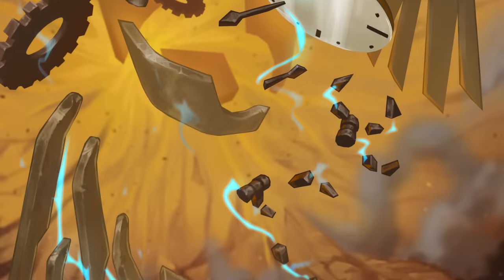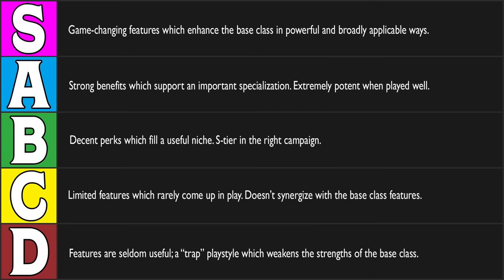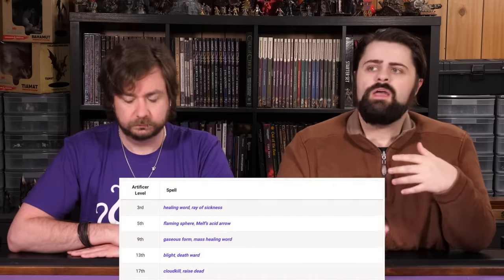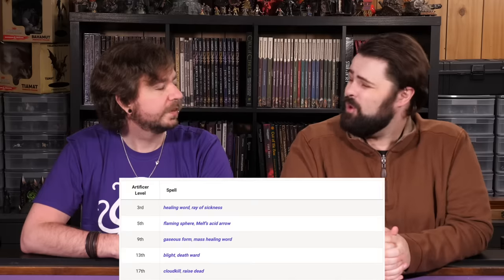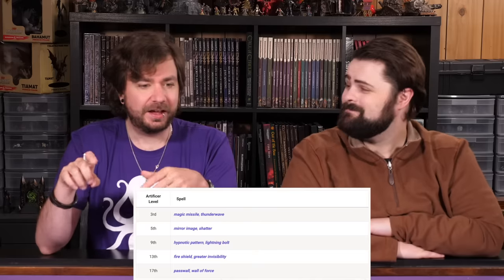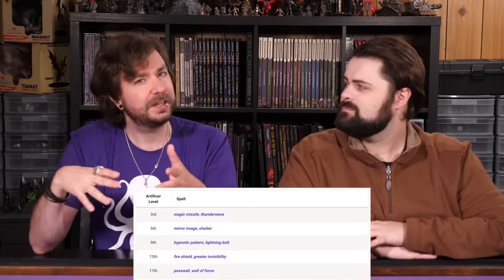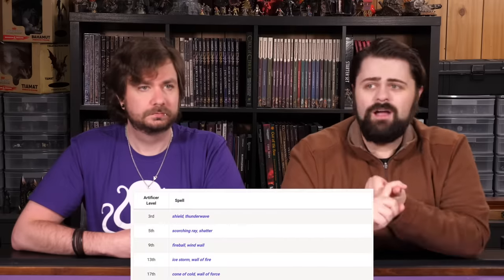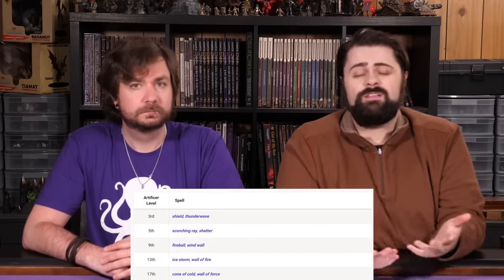Artificer Subclass Tier Rankings in D&D 5e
MONSTERS OF DRAKKENHEIM is 300+ pages of eldritch horror inspired monsters for 5e by the Dungeon Dudes! Coming to Kickstarter March 26th, 2024 We discuss the 4 subclasses offered to the Artificer in Dungeons and Dragons 5e. We look at which ones we think are mechanically the strongest and what our community thought of them.

DUNGEONS OF DRAKKENHEIM is coming to Kickstarter in 2021! We’re partnering with Ghostfire Games to publish the complete adventure for Fifth Edition.
to get the latest updates!

TIME STAMPS
0:00 - Sponsor
0:56 - Intro
3:37 - Alchemist
11:35 - Armorer
23:29 - Artillerist
33:31 - Battle Smith
41:08 - Community Rankings